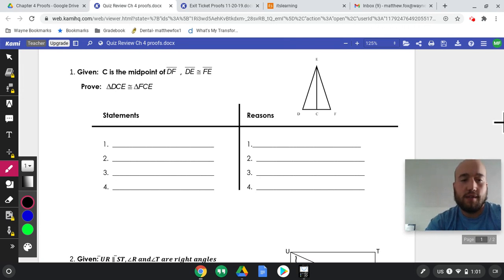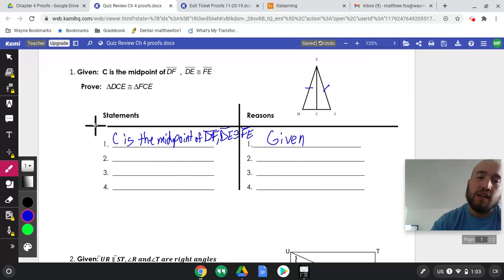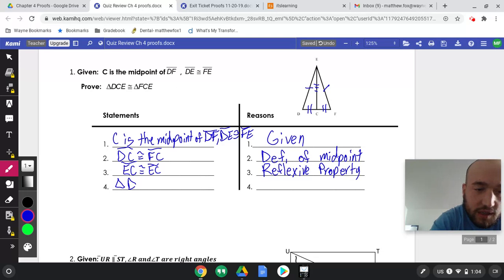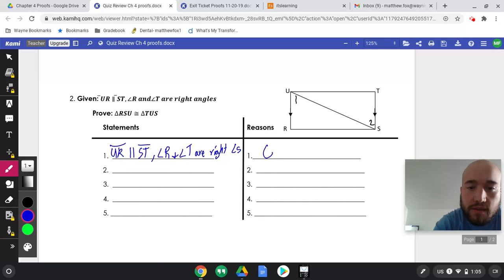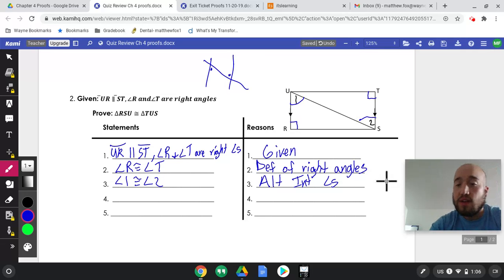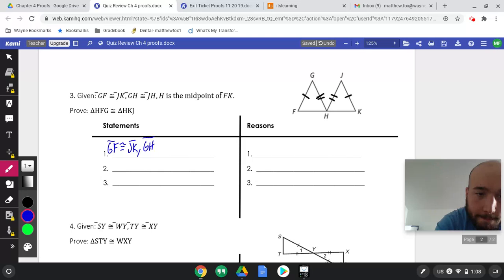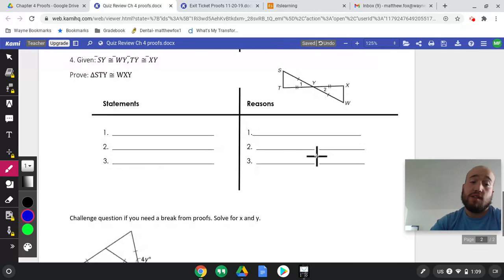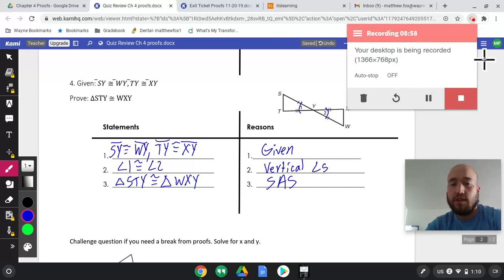Geometry: Chapter 4.5 Triangle Proofs Continued- November 30, 2020